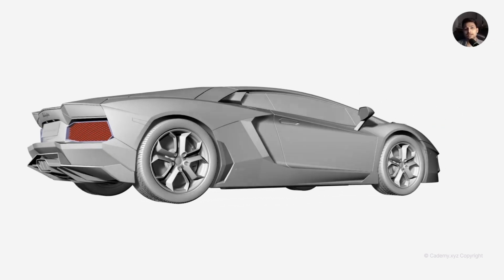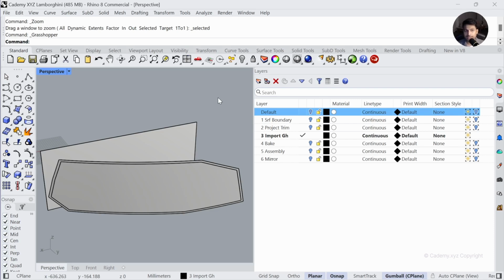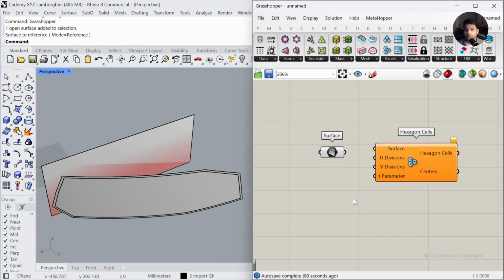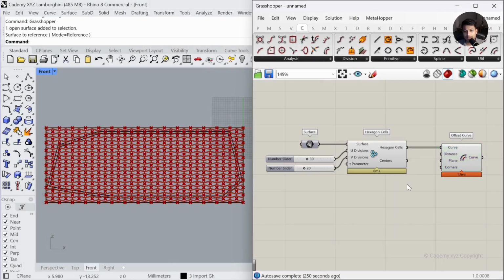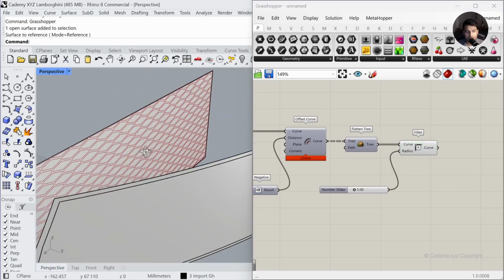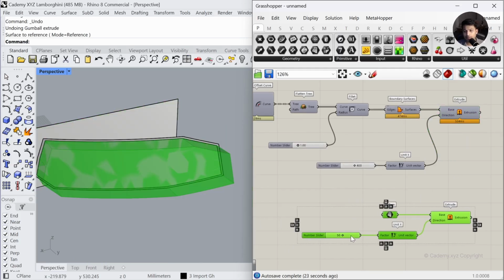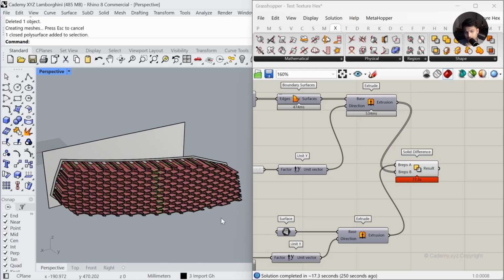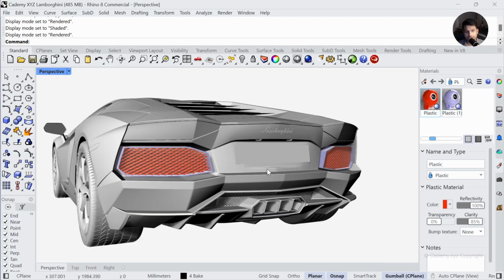Lamborghini Vent Texture Grasshopper 3D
Learn how to create a Lamborghini-inspired parametric exhaust vent using Grasshopper 3D and Rhino. In this step-by-step tutorial, we’ll use tools like LunchBox, attractor logic, and solid boolean operations to model a complex vent pattern; ready for 3D printing or manufacturing.

GrabCAD File: LAMBORGHINI AVENTADOR LP700 by Fateh MERRAD